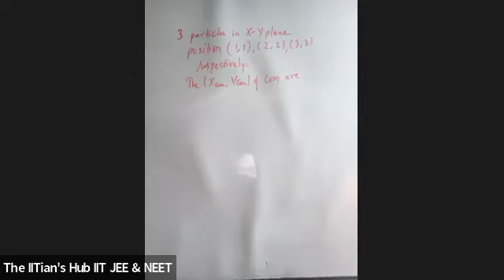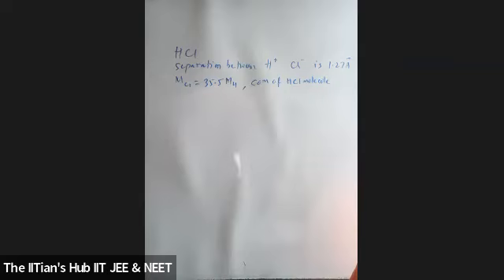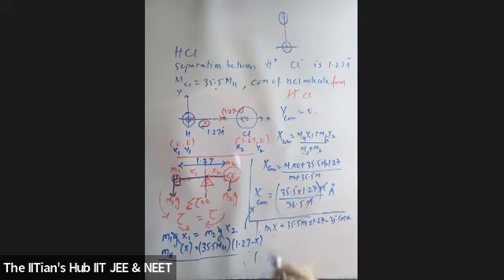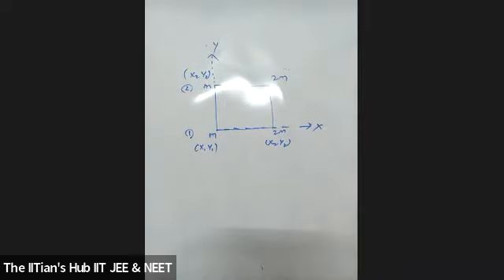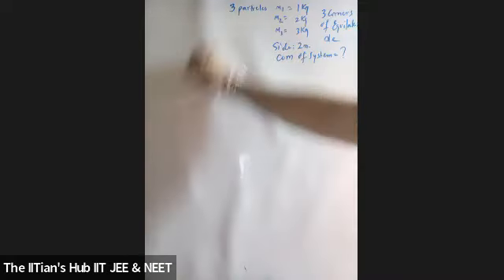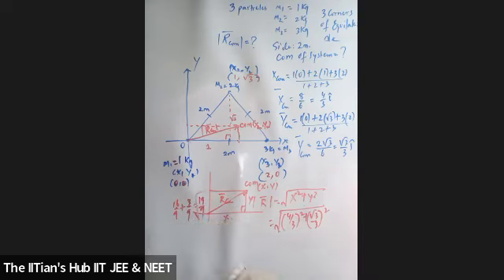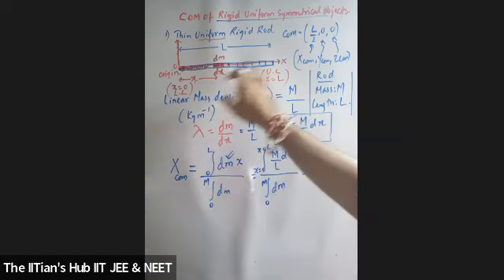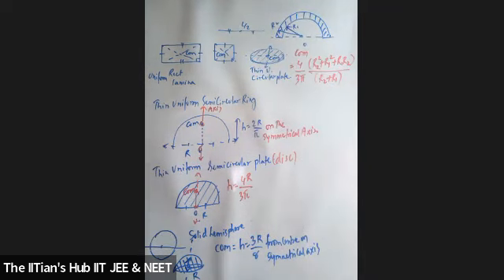System of particles,11th,Foundation builder (21-23),Date-14-01-2022,By-Ajit Dave